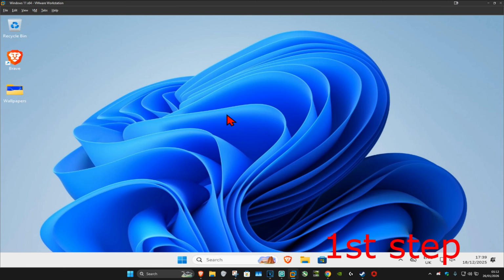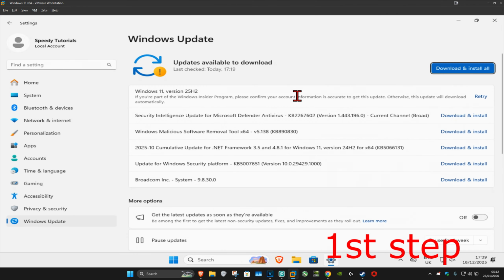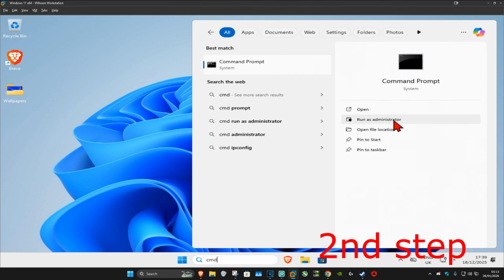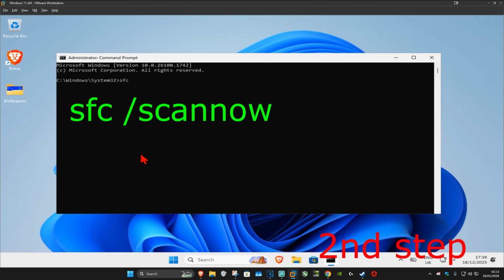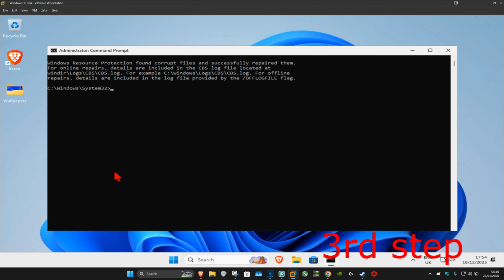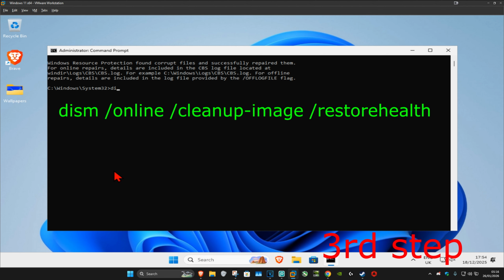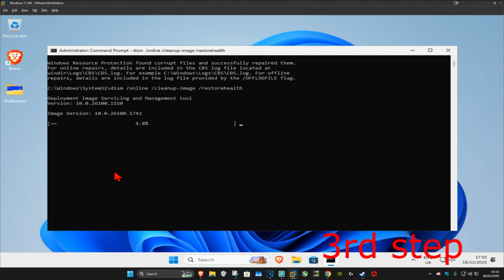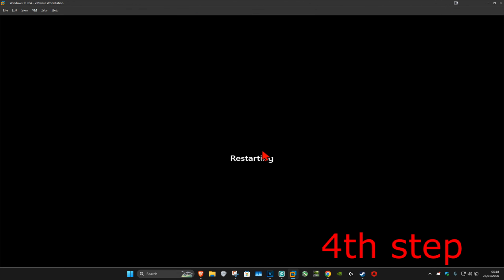How To Fix Regsvr32.exe Error in Windows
In this tutorial, I’ll show you how to fix Regsvr32.exe errors in Windows. These issues usually occur when registering or unregistering DLL files, often due to missing, corrupted, or incompatible files.

Issues addressed in this tutorial:
regsvr32.exe error windows 11 fix
how to repair missing or corrupted dll files windows 10
dll registration failed regsvr32.exe solution
troubleshoot regsvr32.exe not working pc
windows pc fix regsvr32.exe application errors